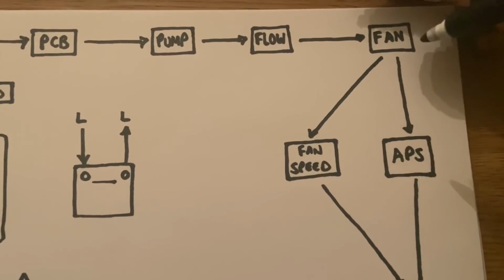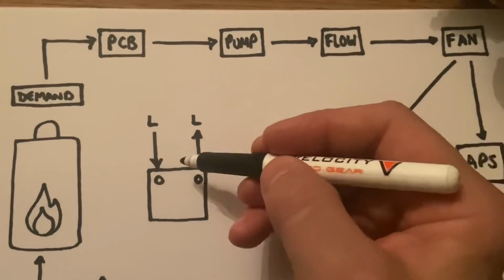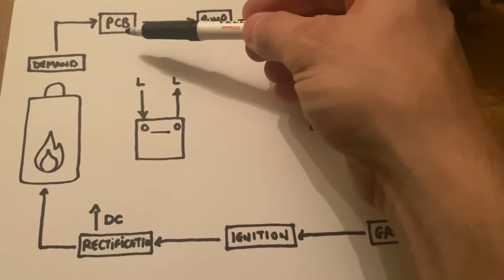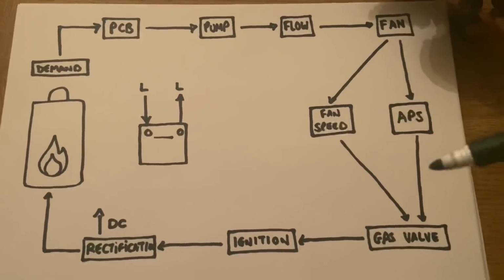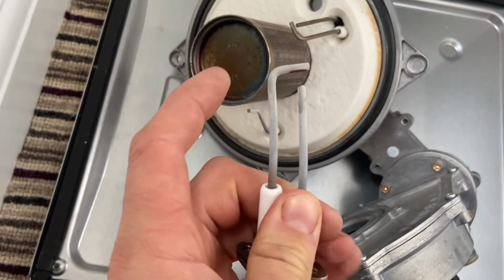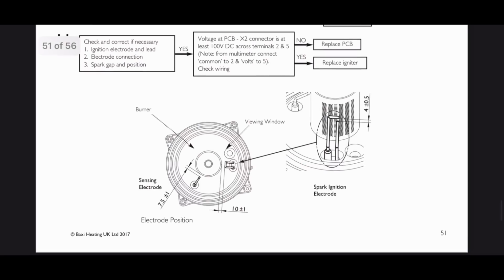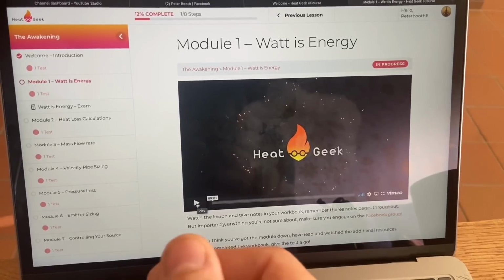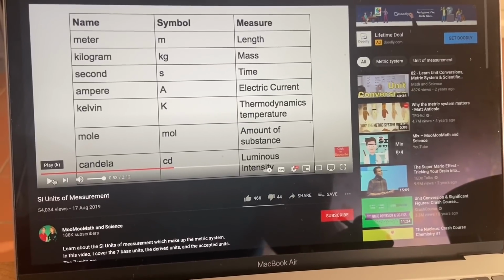P B Plumber The life of a jobbing plumber #45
A day in the life video blog of a plumber and gas engineer.